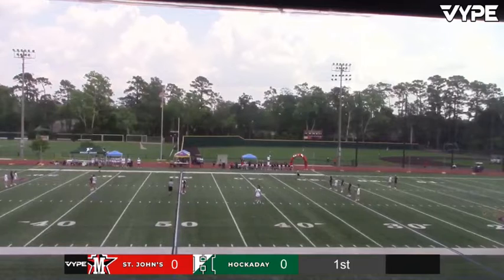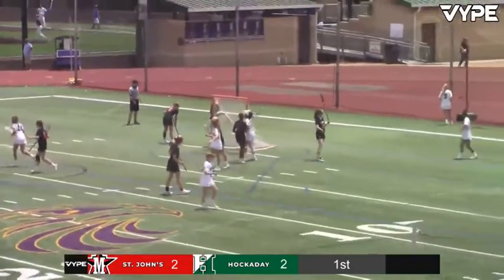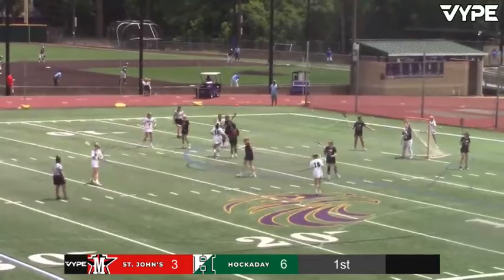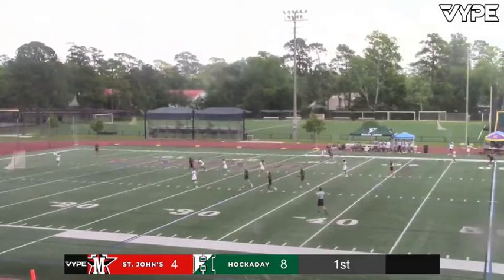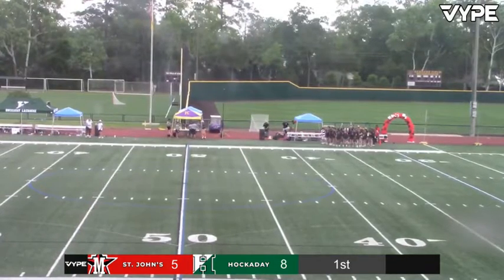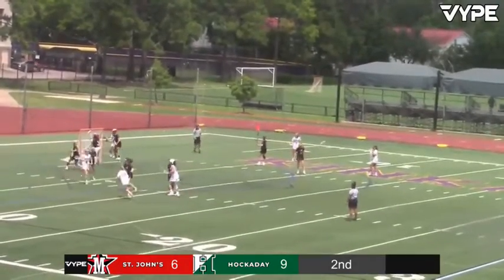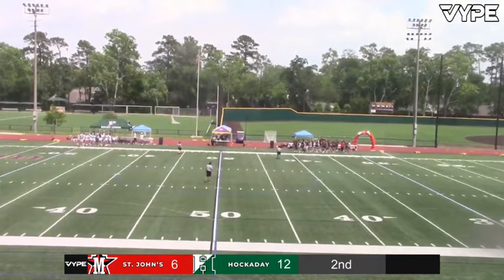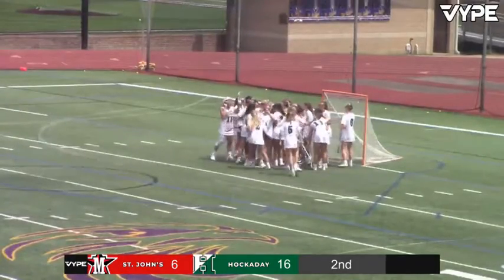4_30_22 SPC Girls Lacrosse Championship: St. John's vs. Hockaday